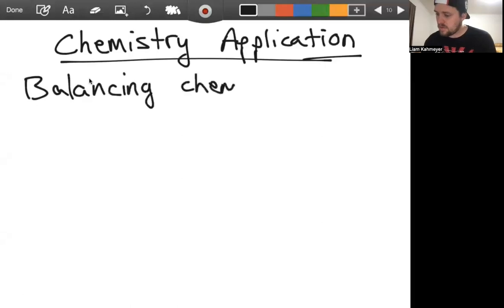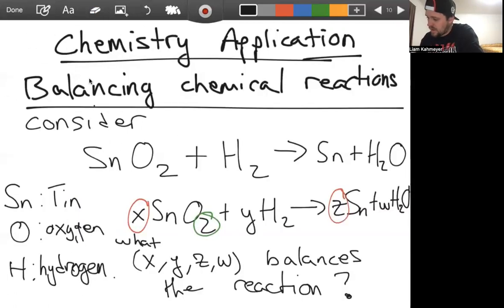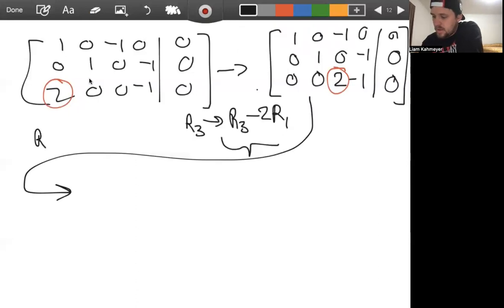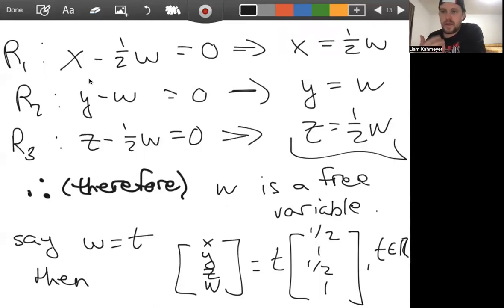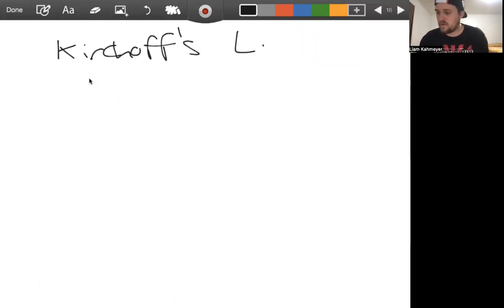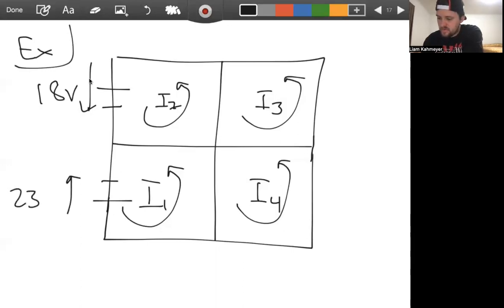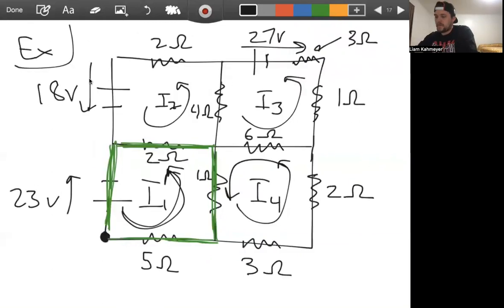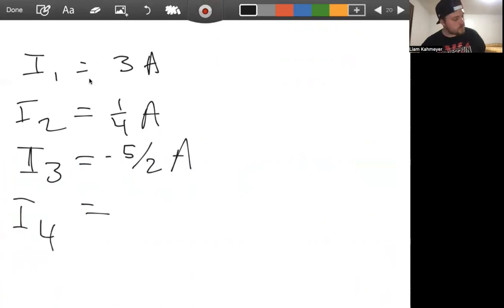A Chemistry and Physics Application: Lecture 2 Part 4